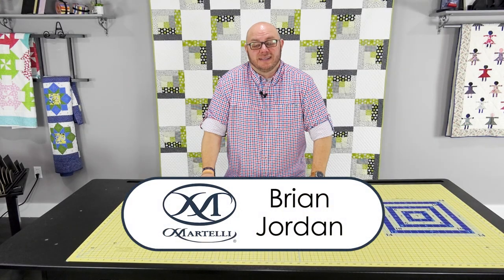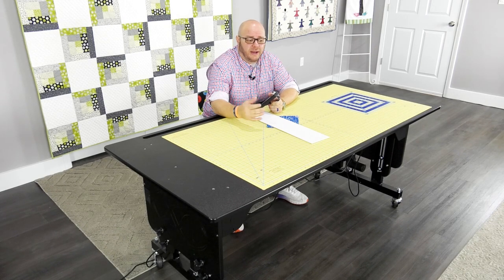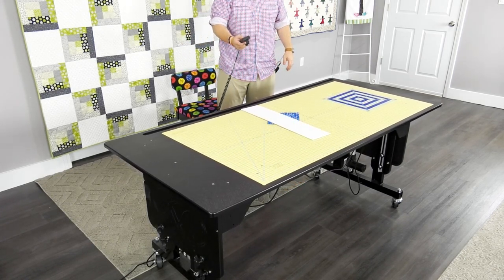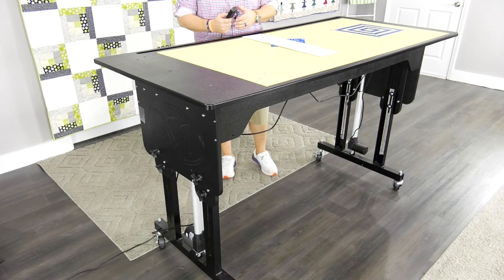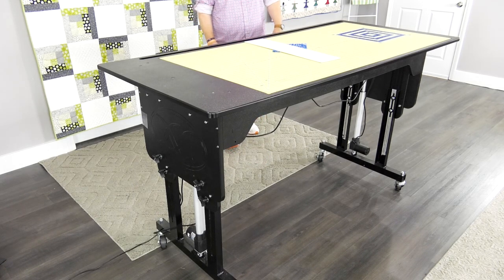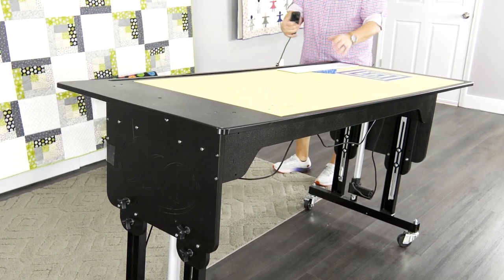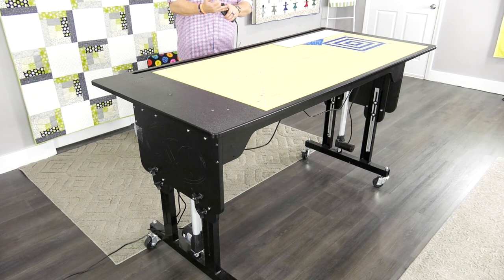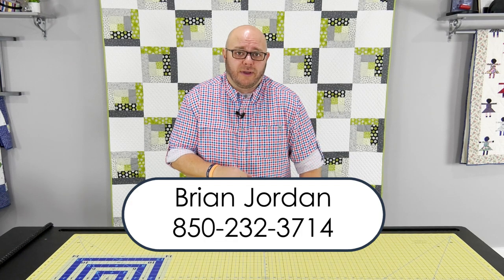Martelli Workstations Demo